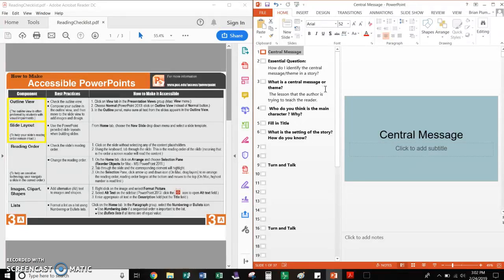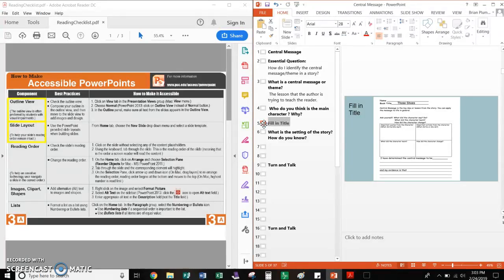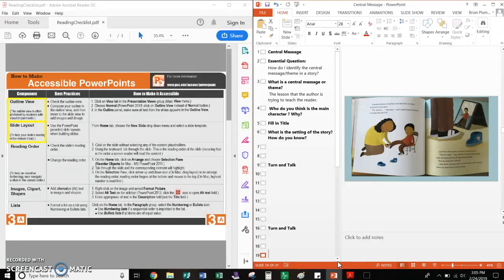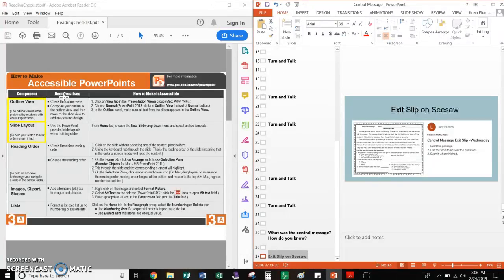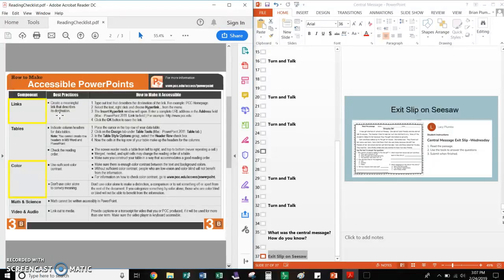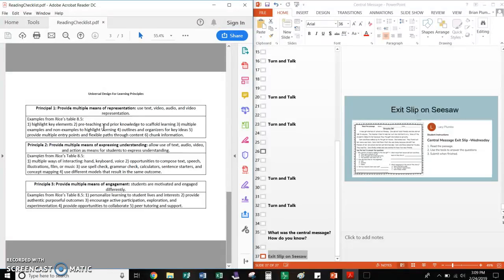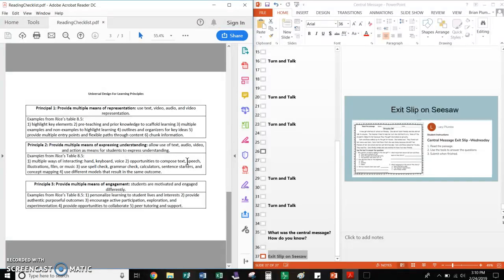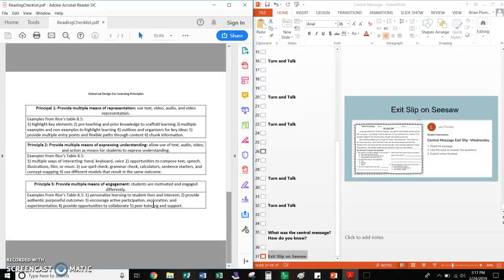Lacy Plumbo Accessibility Review 1